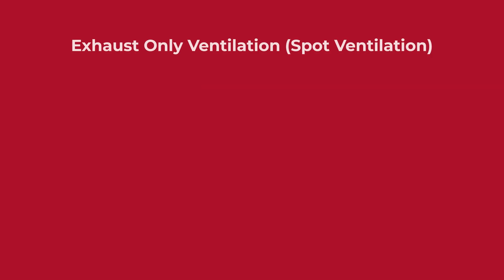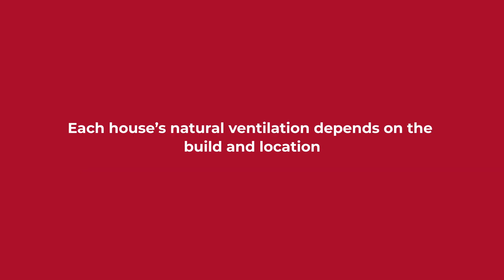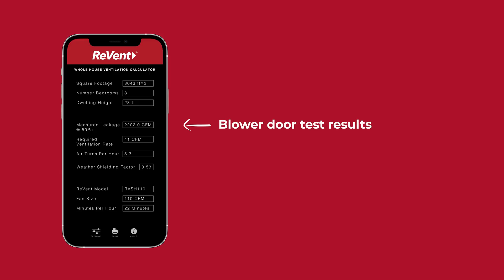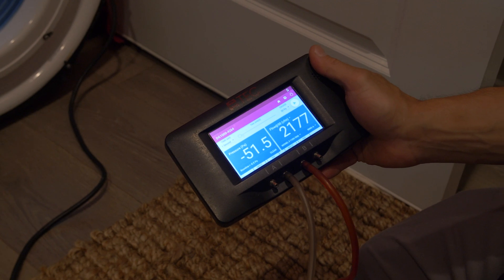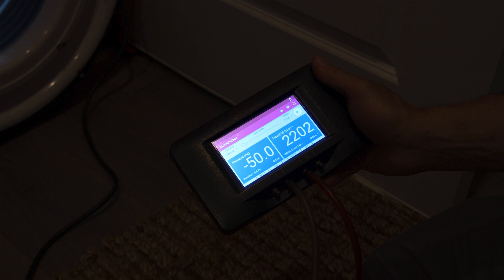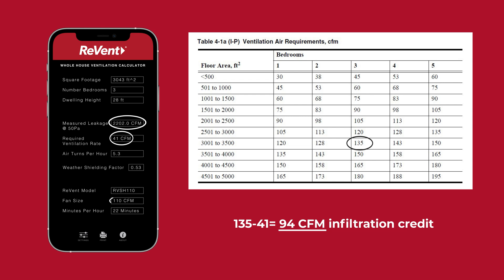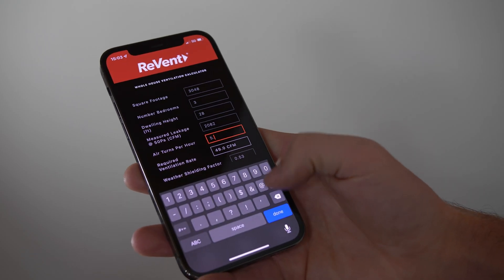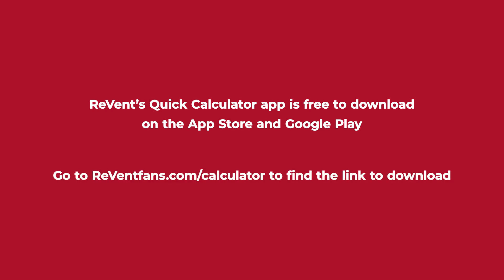Whole House Ventilation Made Easy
In this video, product specialist, Dan, explains how to meet ASHRAE CODE 62.2 using exhaust-only, intermittent ventilation. This is the simplest and most affordable way to meet your home's ventilation requirements. ReVent's Whole House Ventilation Calculator App makes it easy to calculate your home's minimum ventilation requirement and automatically tells you what duration of time to set your ReVent fans to in order to meet the home's ventilation requirement.